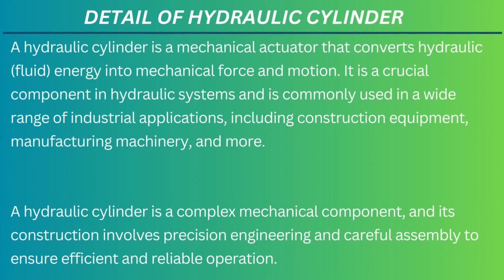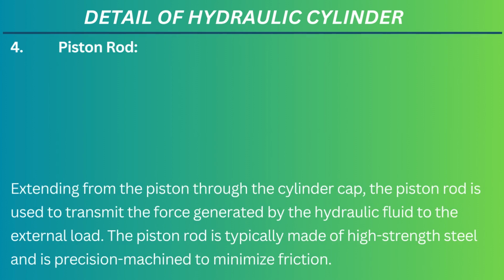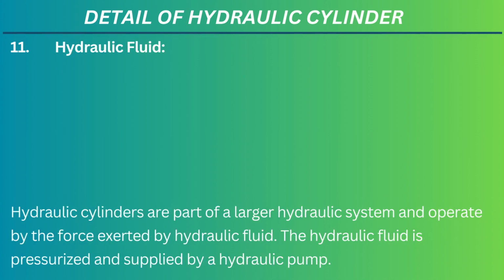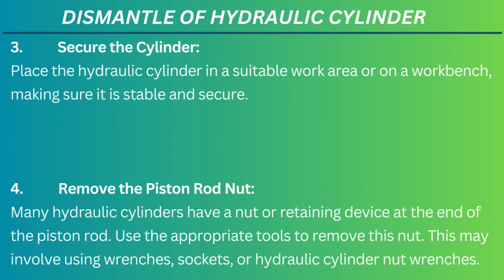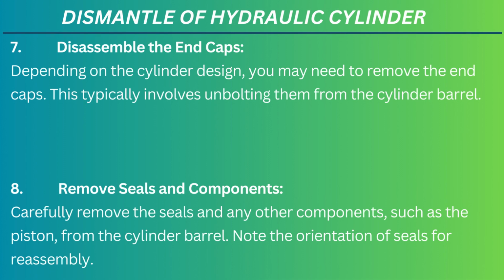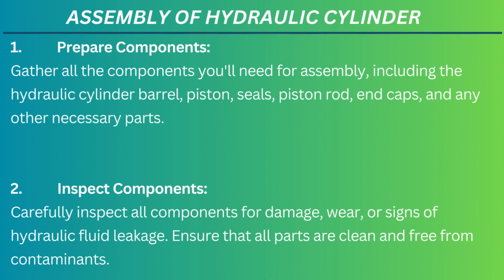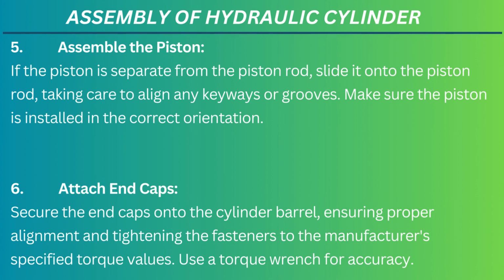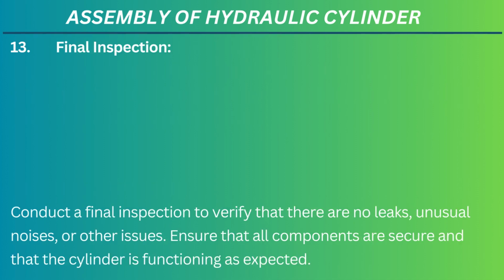HYDRAULIC CYLINDER I COMPONENTS OF HYDRAULIC CYLINDER I DISSMANTLE AND ASSEMBLY HYDRAULIC CYLINDER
HYDRAULIC CYLINDER I COMPONENTS OF HYDRAULIC CYLINDER I DISSMANTLE OF HYDRAULIC CYLINDER I ASSEMBLY OF HYDRAULIC CYLINDER
Dear friends,
This video will cover the disassembly and assembly process for a hydraulic cylinder used in construction equipment.
Presenting will now begin.
A ) DETAIL OF HYDRAULIC CYLINDER
A hydraulic cylinder is a mechanical actuator that converts hydraulic (fluid) energy into mechanical force and motion. It is a crucial component in hydraulic systems and is commonly used in a wide range of industrial applications, including construction equipment, manufacturing machinery, and more. A hydraulic cylinder is a complex mechanical component, and its construction involves precision engineering and careful assembly to ensure efficient and reliable operation.
Here are the key details and components of a typical hydraulic cylinder:
1. Cylinder Barrel:
2. Cylinder Cap and Cylinder Base:
3. Piston:
4. Piston Rod:
5. Seals:
6. Rod Gland:
7. Ports:
8. Mounting Accessories:
10. Cushioning Devices:
11. Hydraulic Fluid:
Hydraulic cylinders come in various sizes and designs, including single-acting (operated in one direction) and double-acting (operated in both directions) cylinders. They are used in a wide range of applications, including lifting, pushing, pulling, and controlling the movement of heavy loads in a precise and controlled manner. The specific design and features of a hydraulic cylinder can vary depending on the application and the manufacturer's specifications.

B ) DISSMANTLE OF HYDRAULIC CYLINDER
Disassembling a hydraulic cylinder is a task that should be performed with care and attention to safety.
Here are the general steps for dismantling a hydraulic cylinder:
Safety Precautions:
Dismantling Steps:
1. Remove the Cylinder from Equipment:
2. Inspect and Document:
3. Secure the Cylinder:
4. Remove the Piston Rod Nut:
5. Remove the Piston Rod:
6. Inspect and Clean Components:
7. Disassemble the End Caps:
8. Remove Seals and Components:
9. Inspect and Replace Components:
10. Clean and Lubricate:
11. Reassemble the Cylinder:
12. Reinstall the Cylinder:
13. Pressurize the System Safely:
Always follow the manufacturer's guidelines and safety procedures when disassembling and reassembling hydraulic cylinders, and consider consulting with a qualified hydraulic technician if you are not experienced with hydraulic systems. Safety is paramount when working with hydraulic equipment due to the potential for high pressure and the risk of injury.

C ) ASSEMBLY OF HYDRAULIC CYLINDER

Assembling a hydraulic cylinder requires attention to detail and careful handling of components to ensure proper function and safety.
Here are the general steps for assembling a hydraulic cylinder:
Safety Precautions:
Assembly Steps:
1. Prepare Components:
2. Inspect Components:
3. Prepare Seals:
4. Install Seals:
5. Assemble the Piston:
6. Attach End Caps:
7. Insert Piston and Rod:
8. Install Retaining Nut:
9. Lubricate Components:
10. Check for Leaks:
11. Pressurize the System Safely:
12. Functional Testing:
13. Final Inspection:
Always follow the manufacturer's guidelines for assembly and torque values for fasteners, as these specifications may vary depending on the cylinder's design and size. If you are not experienced with hydraulic systems, consider consulting with a qualified hydraulic technician for guidance on assembly and safety procedures. Safety is paramount when working with hydraulic equipment due to the potential for high pressure and the risk of injury.

Friends,
We have discussed the construction equipment hydraulic cylinder and how to disassemble and reassemble it.